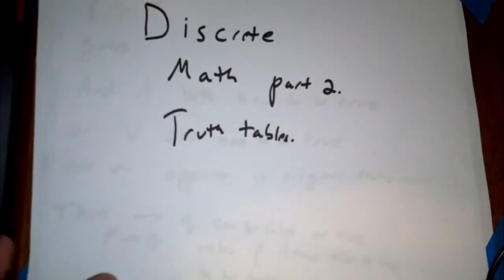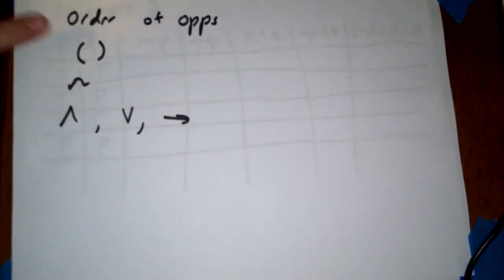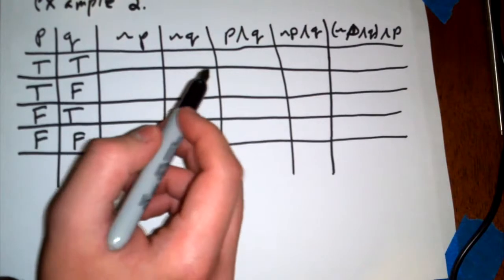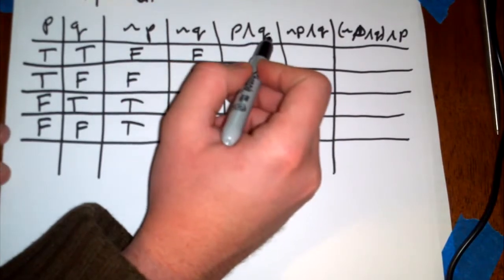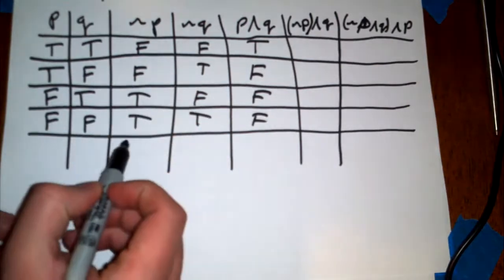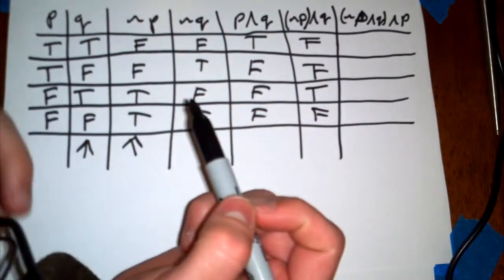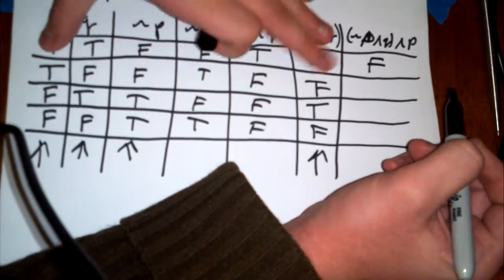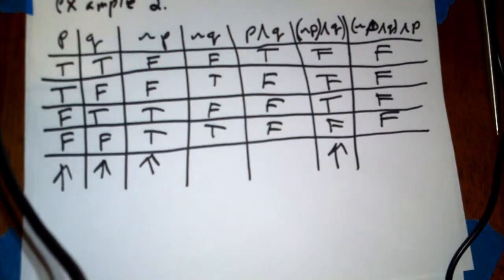Discrete Math truth tables part 2